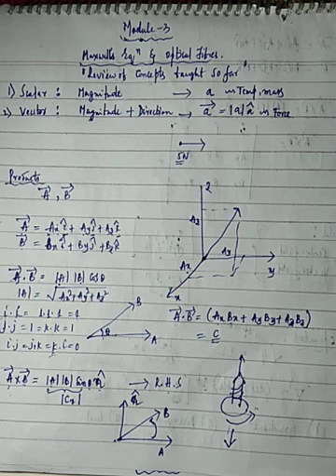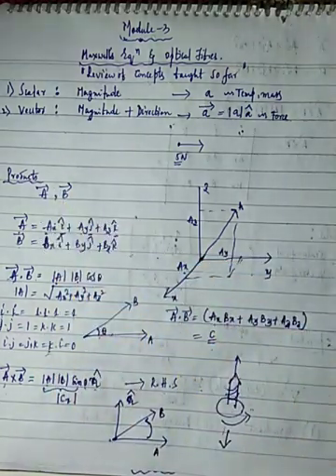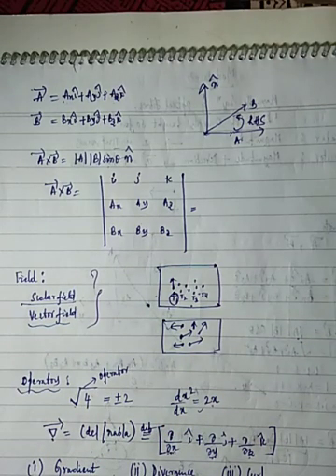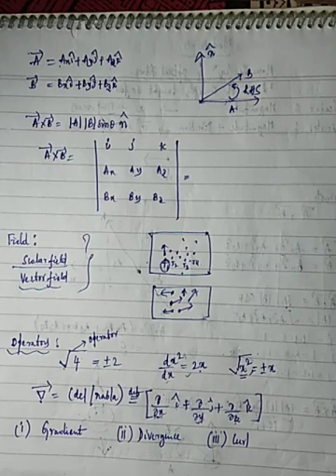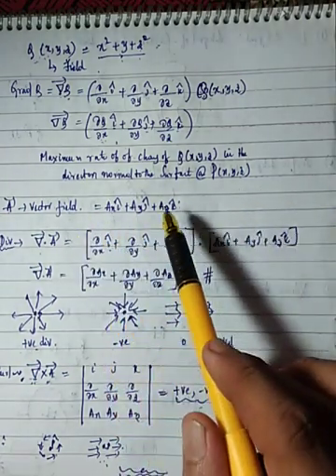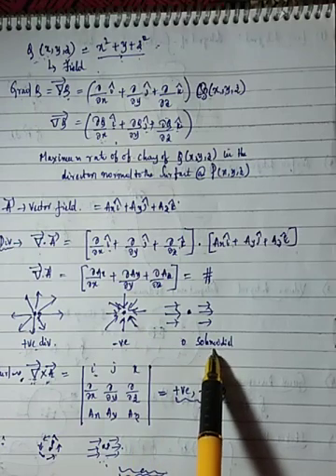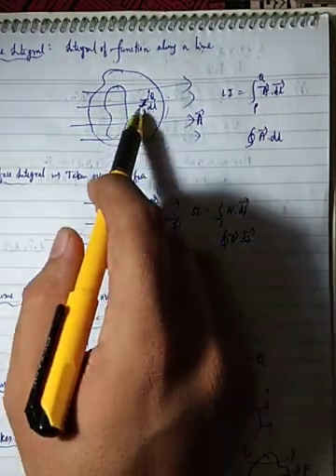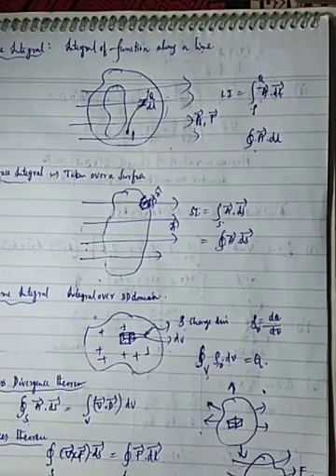M3 V1 Review of the Mathematical Concepts PNB 18PHY22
Engg Physics Module -3 Recap